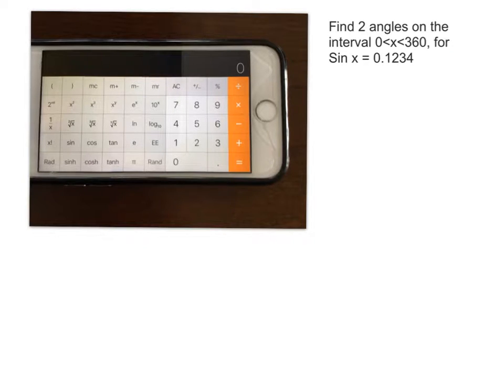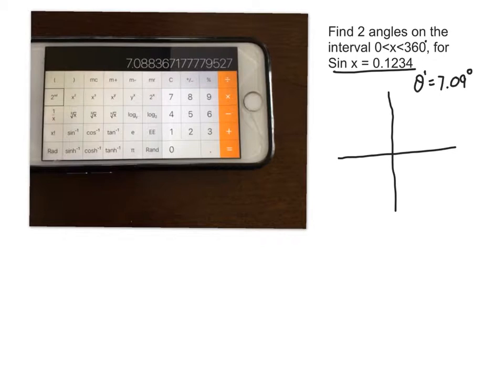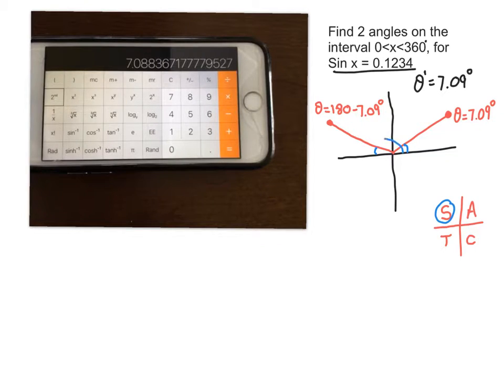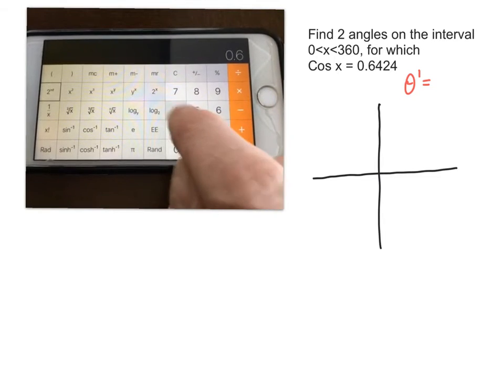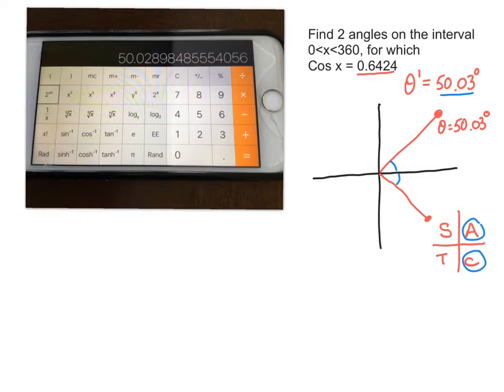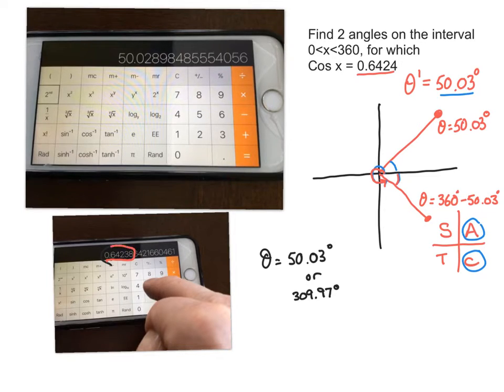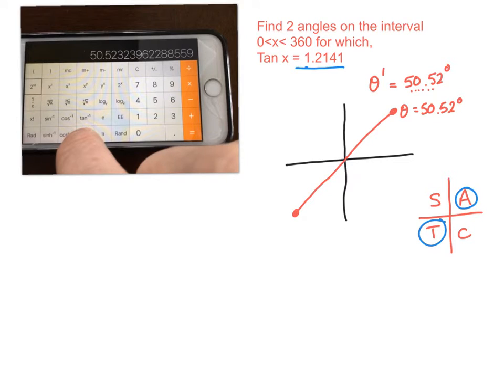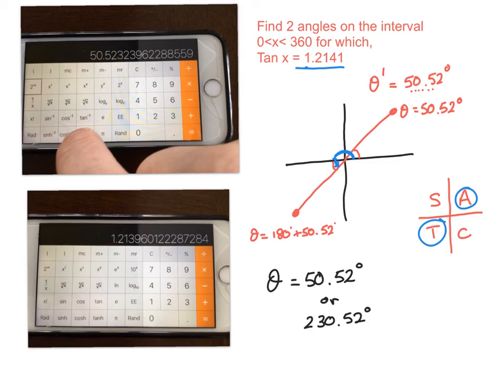Finding 2 angles on [0,360]